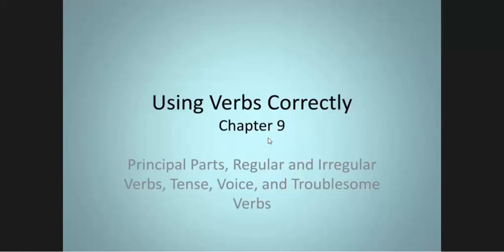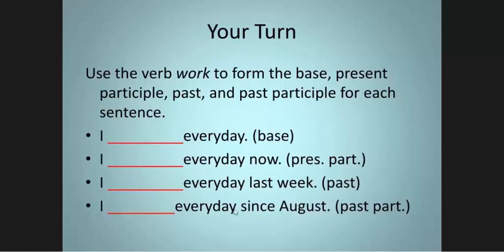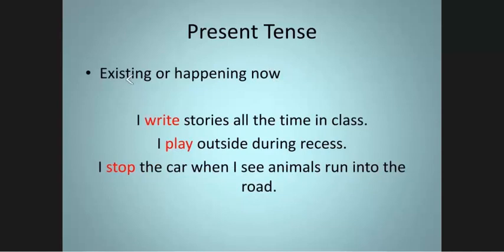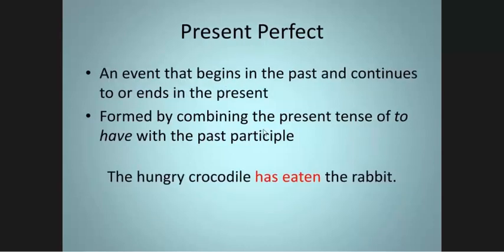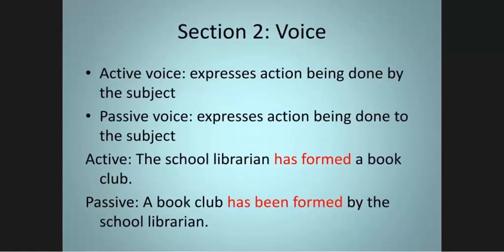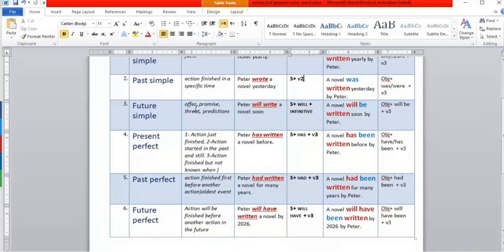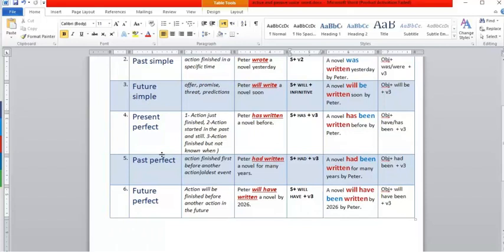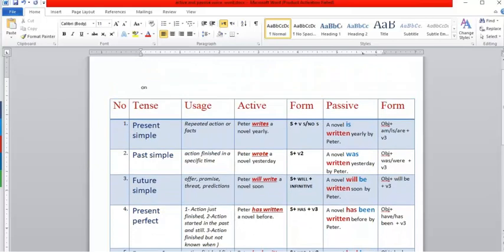Using Verb Correctly